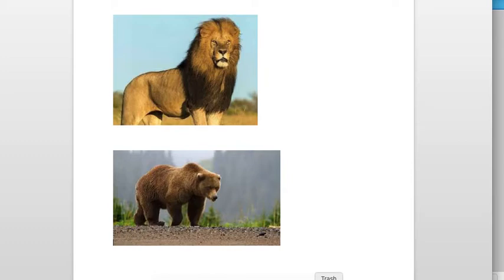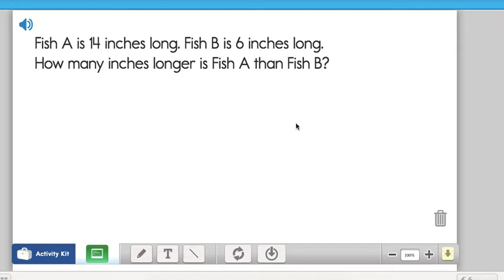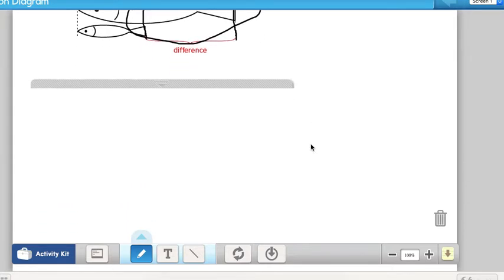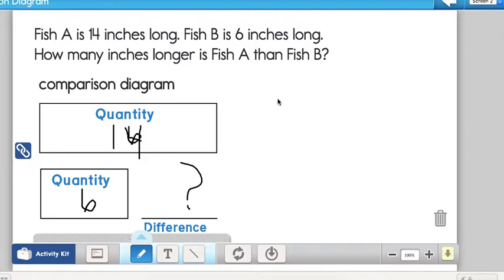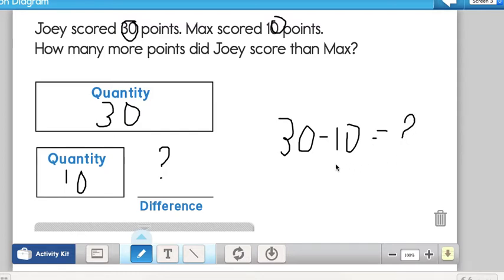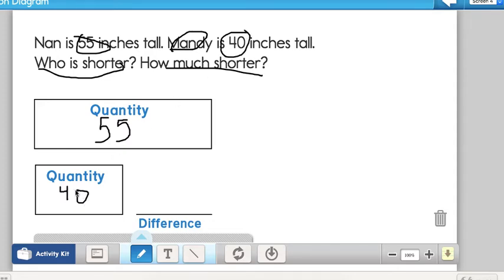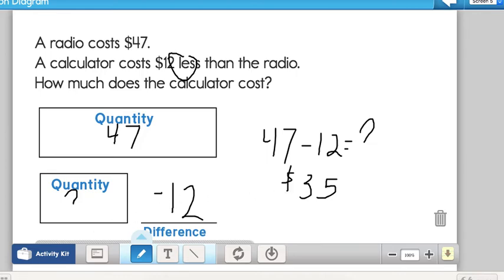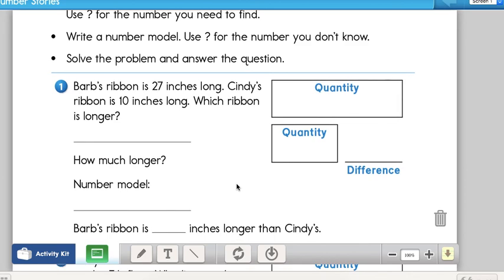6.1 Comparison Problems